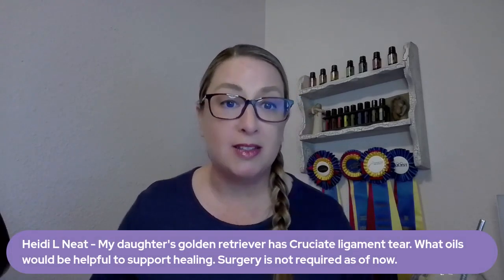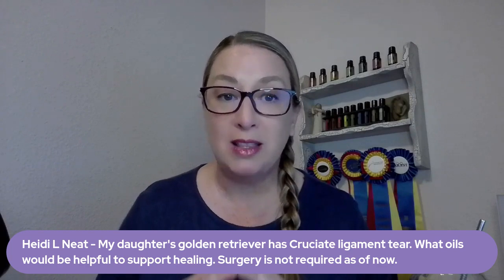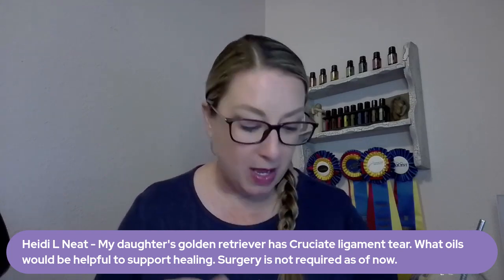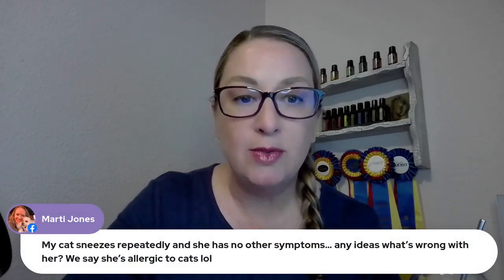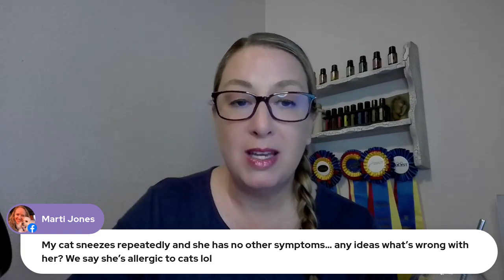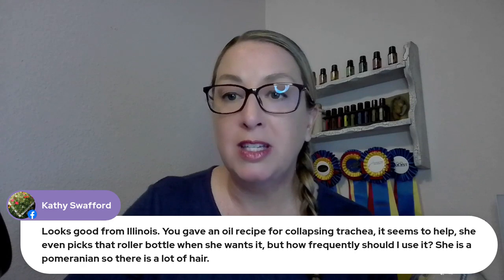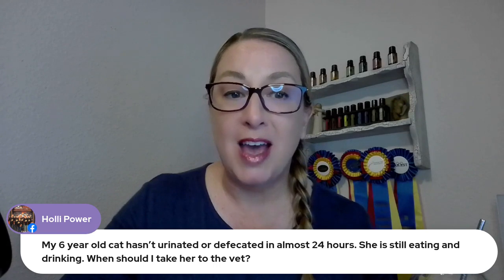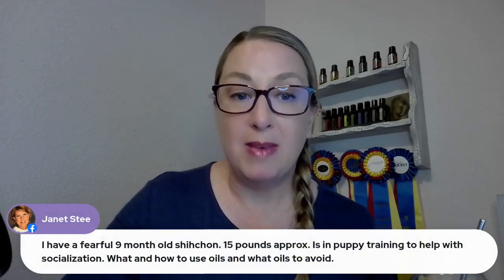Essential Oil Vet Q & A | Dr. Janet Roark (2024.3.24)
Here are some of the great questions from this week:
• My daughter's golden retriever has cruciate ligament tear. What oils would be helpful to support healing?
• I am planning to switch my dogs to an all raw diet starting Friday. Any suggestions on how to help this transition?
• We like to go on trail walks/hikes. Is there an animal first aid kit that you recommend to take with us?
• Essential oils to support a dog with high blood pressure?
• My cat sneezes repeatedly and she has no other symptoms. Any ideas what’s wrong with her?
• Which omegas would you use for a senior dog?
• What can I use for my dog has a few fatty tumors?
• How to use oils and what oils to avoid for a very fearful puppy?

You can catch these Q & A videos LIVE every Sunday at 7PM (Central Time) on my Essential Oil Vet Facebook
Don't forget to sign up for your FREE copy of Essential Oils and Safety for Pets!